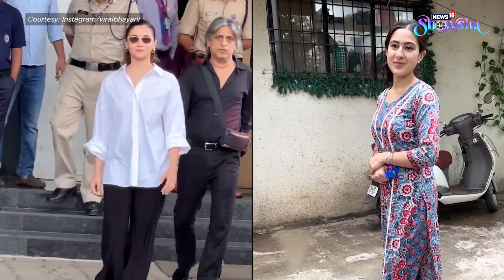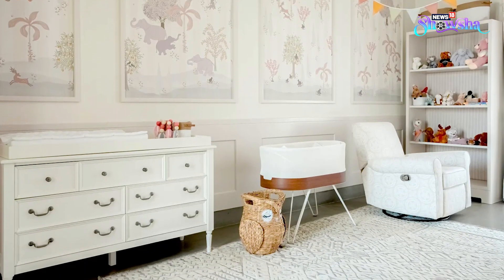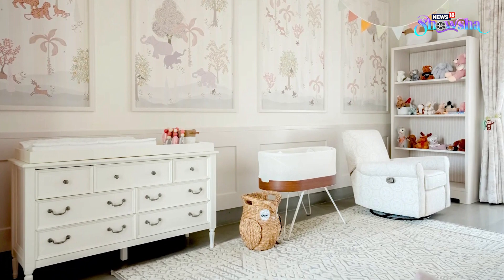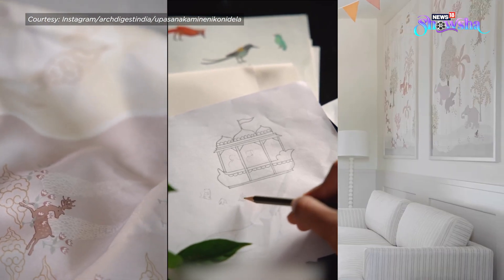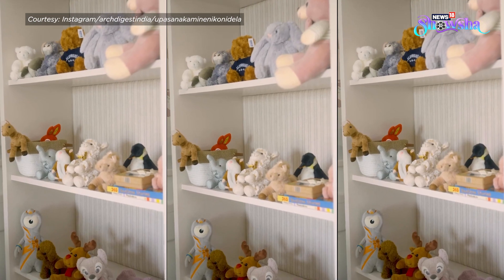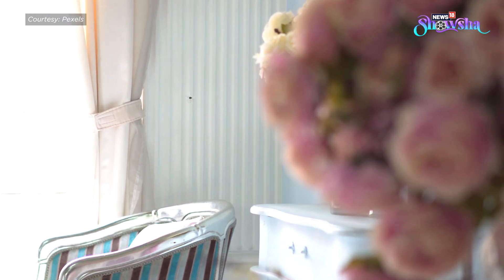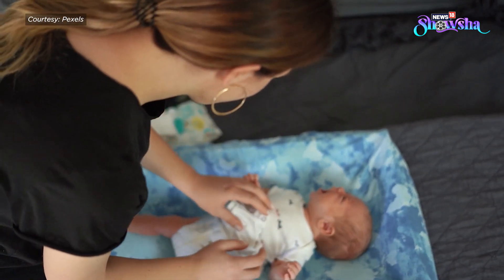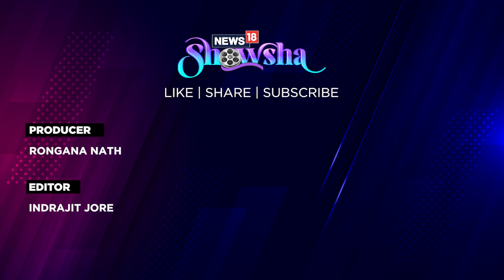Ram Charan & Wife, Upasana Konidela Share A Glimpse Of Daughter Klin Kaara's Forest-Themed Nursery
New parents Ram Charan and Upasana Konidela took to Instagram to share a glimpse of their daughter Klin Kaara’s stunning forest-themed nursery. From the curtains to the wallpaper, the muted tones with just the right amount of pop colour have everyone impressed. Watch the video to know more.

lifestyle news | health updates | travel stories | lifestyle | news18 | n18oc_lifestyle